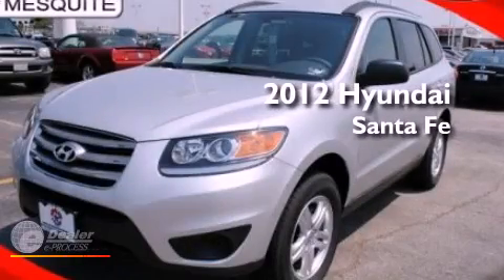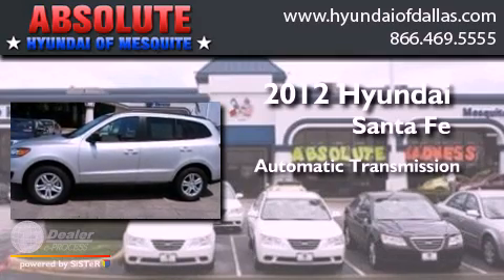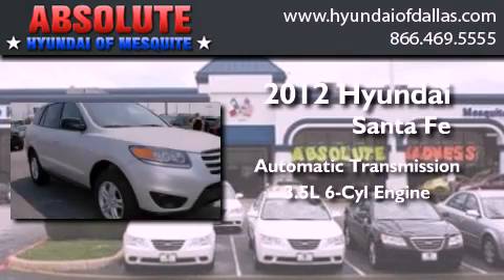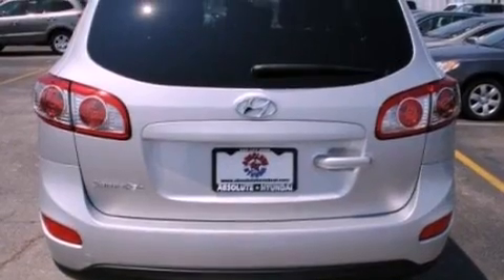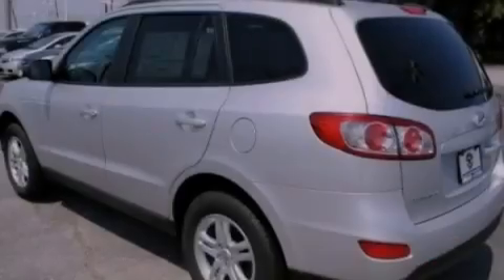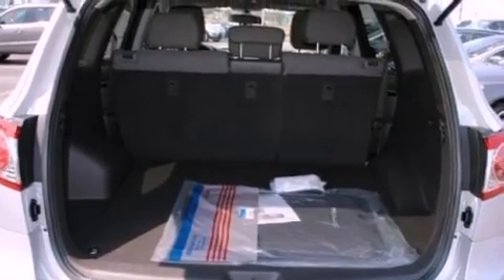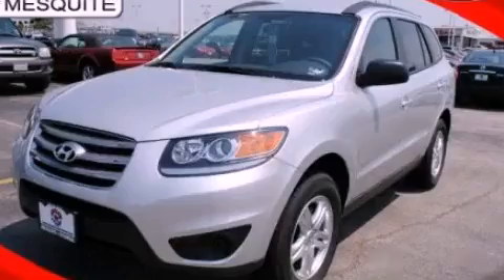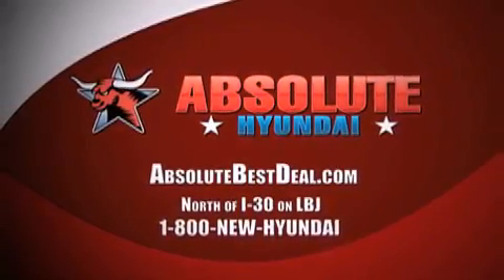Preowned 2012 Hyundai Santa Fe Mesquite TX Plano TX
Year : 2012
 Make : Hyundai
 Model : Santa Fe
 Engine : 3.5L V6
 Trans . : Automatic
 Exterior : Gray
 Miles : 15
 Interior : Gray
 Stock : CG097206